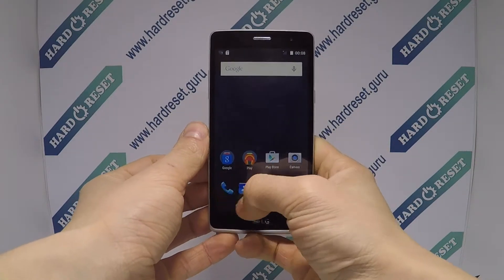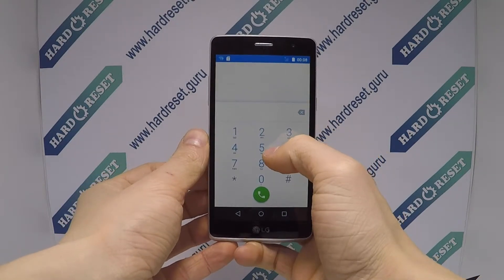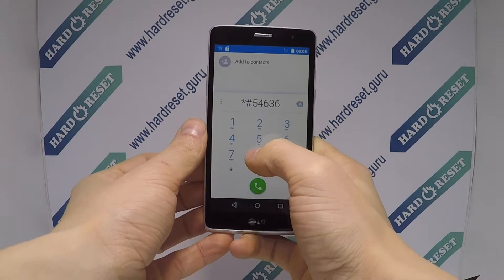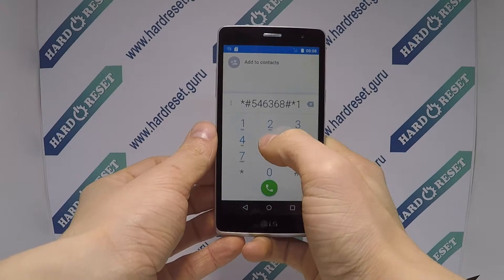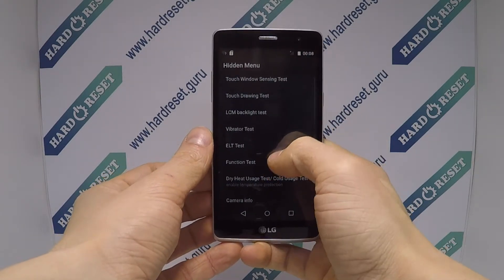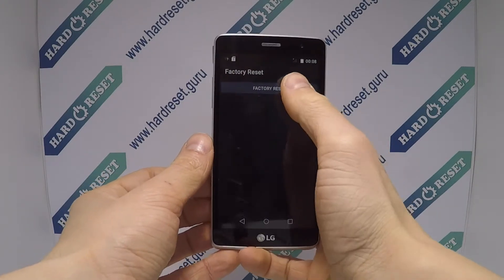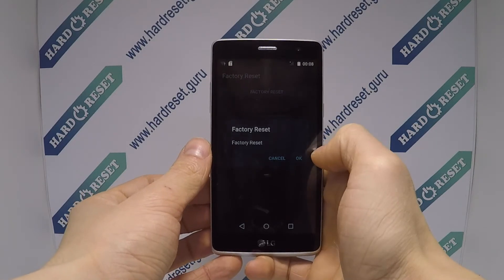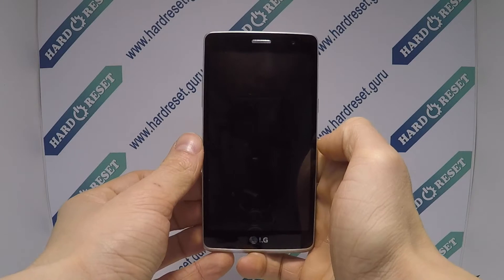How to Factory Reset through code on LG Max X155?